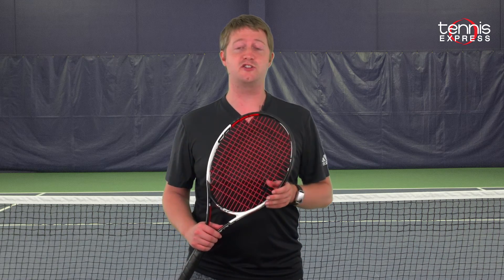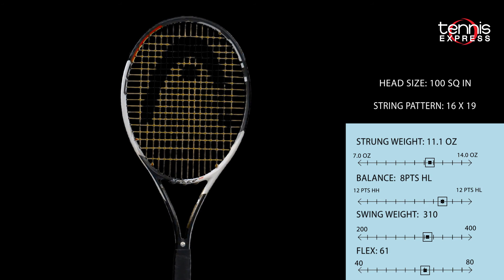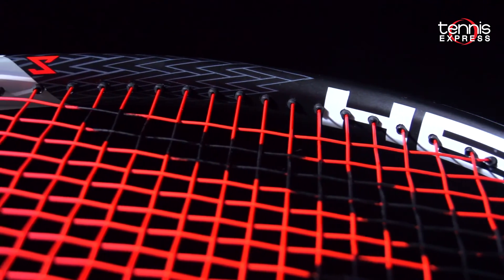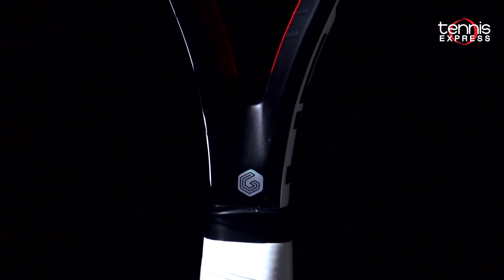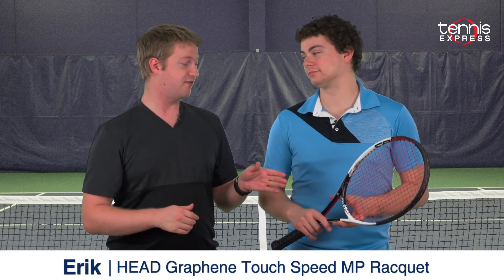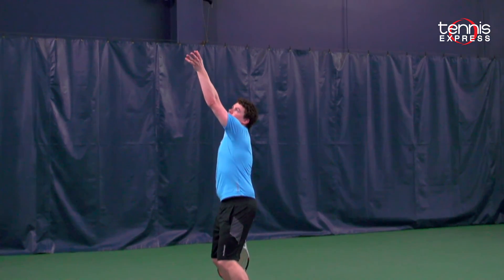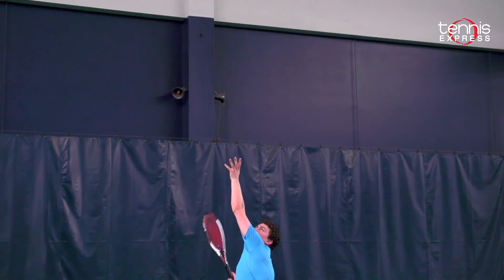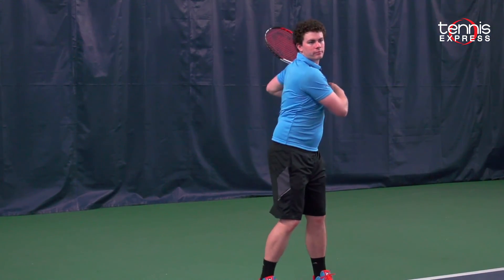HEAD Graphene Touch Speed MP Tennis Racquet | Tennis Express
The HEAD Graphene Touch Speed MP continues their use of Graphene - the world’s lightest and strongest material – in the racquet shaft. The Graphene Touch Speed MP was engineered with the world’s strongest and lightest material to make their Graphene Touch racquets 30%* stronger providing an optimized weight distribution for a faster swing and more power. By using graphene Touch in the racquet shaft, HEAD has been able to dampen the vibration produced by the racquet giving the racquet power that never felt so good! Staying true to the previous model, the Graphene Touch Speed MP features an open 16 X 19 string pattern, 22mm beam and a 100 square inch head size for a perfect blend of power and control. If you enjoyed the Head Graphene Speed MP, you'll quickly fall in love with the updated Graphene Touch Speed MP!

Sign up for our newsletter and stay up to date with exclusive deals and current specials: